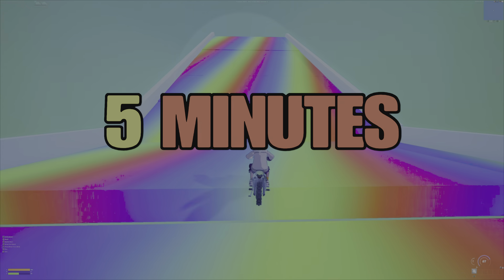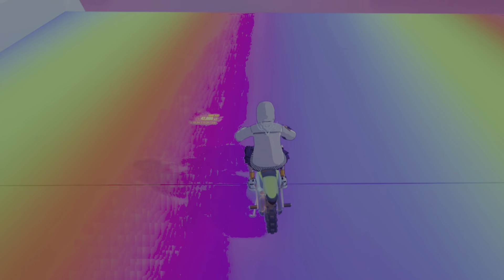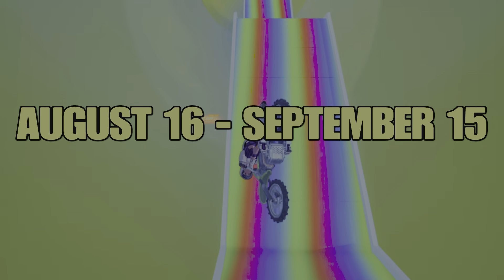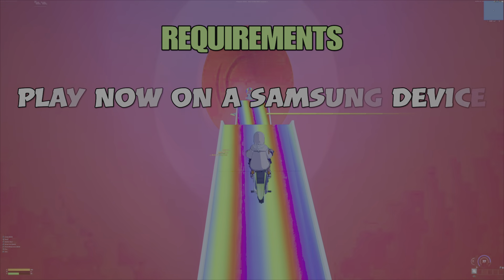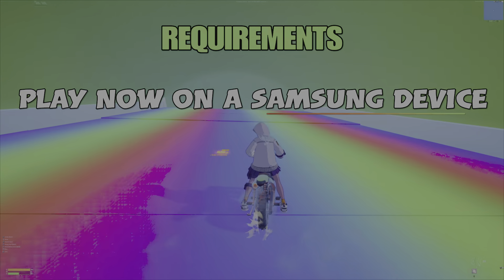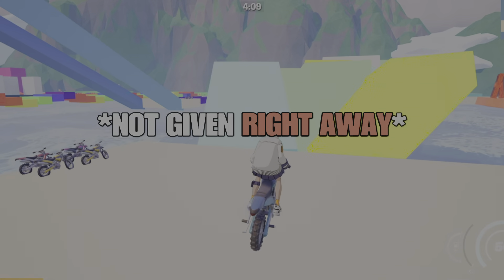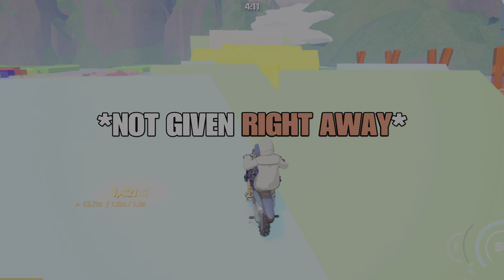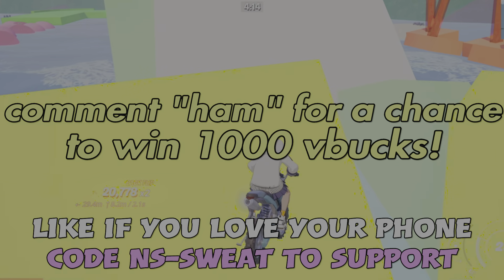FREE SAMSUNG SKIN! ($0.00)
🌟socials🌟